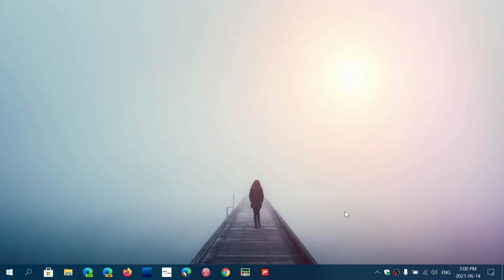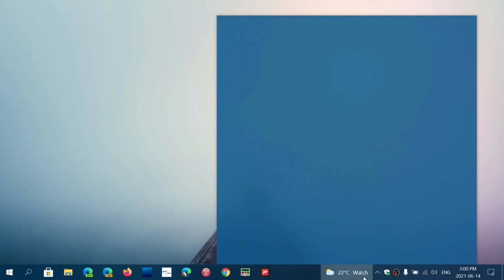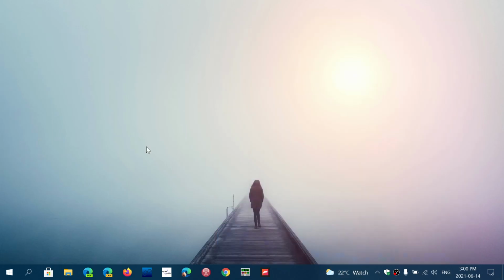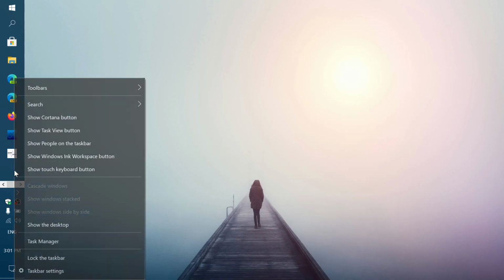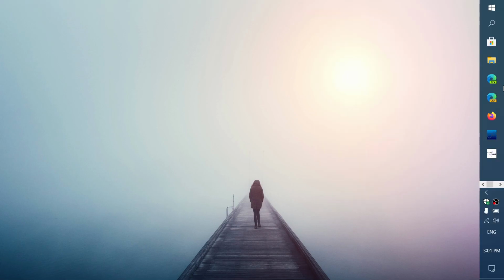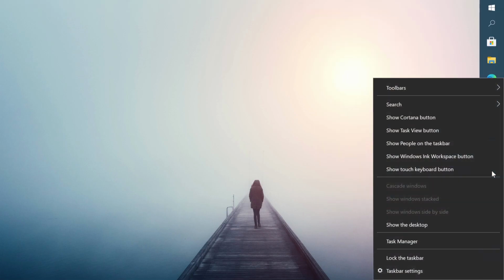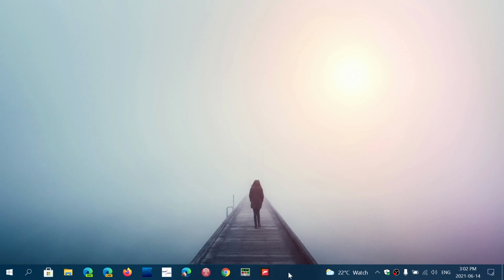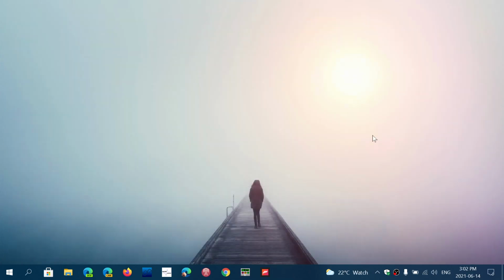News and Interest works only when taskbar is at the bottom of the screen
Interesting that they did not adjust it to the position of the task bar